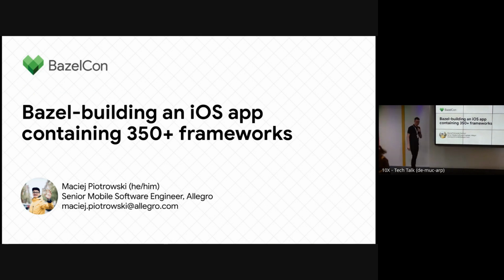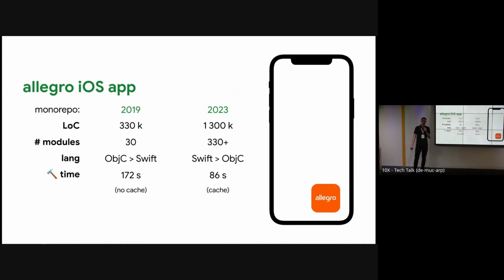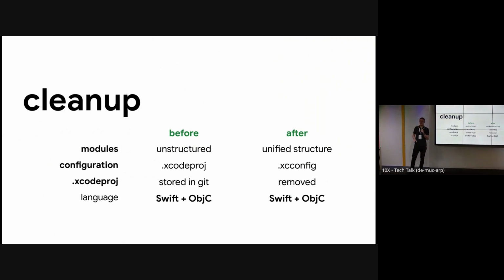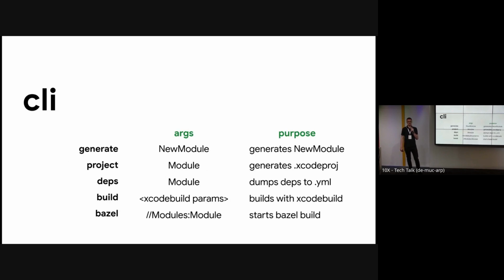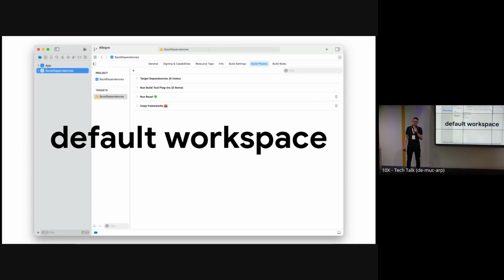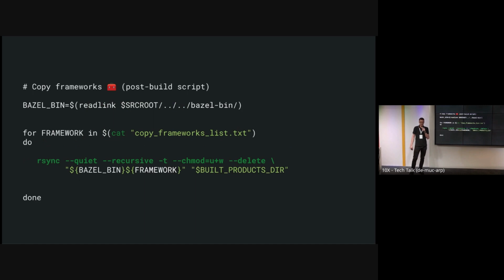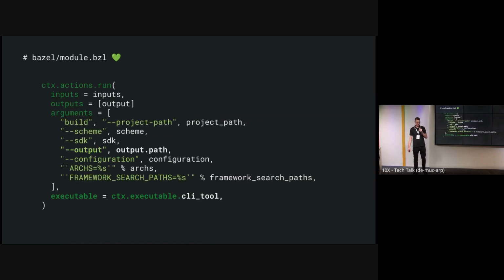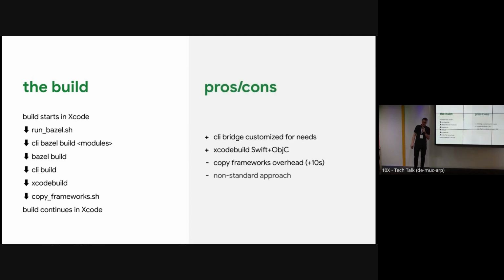Bazel-building an iOS app containing 330+ frameworks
An iOS mobile app usually consists of multiple source code files and even thousands or more lines of code that might take ages to compile. The Allegro iOS app has been developed for 11+ years. It is an e-commerce platform used by millions of users in eastern Europe. 3 years ago it consisted of 30+ frameworks with Swift and Objective-C source files. Up to this date, the number of modules has grown to 330+. Bazel helped us in speeding up the build but it had been tricky to use with mixed language frameworks.

In the flash talk, I will present the actions taken in the codebase that allowed vast modularisation, `.xcodeproj` files generation, and caching pre-compiled binaries built with xcodebuild from Swift and Objective-C sources. We didn't use a standard ruleset and tools but even though we were able to tap into the benefits of Bazel and focusing on projects in the workspace. If you want to hear how we did it, join to listen to the talk!

Speaker: Maciej Piotrowski